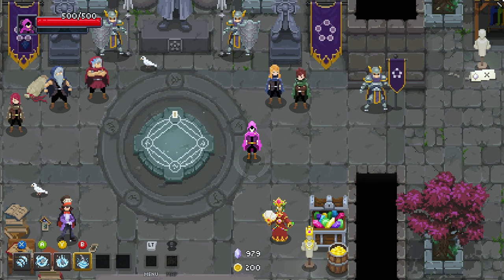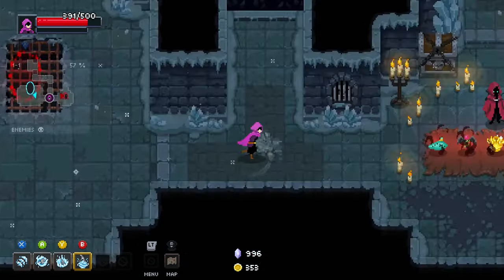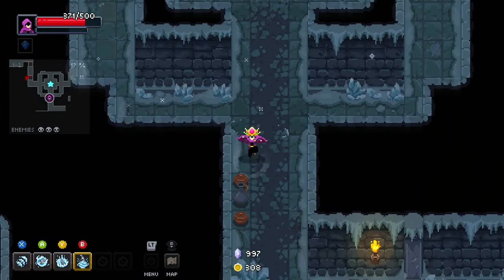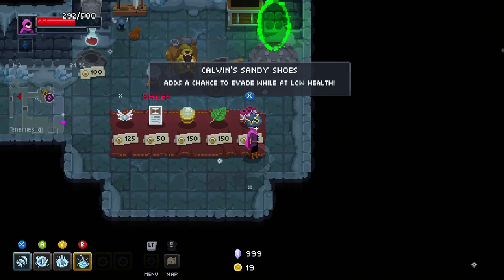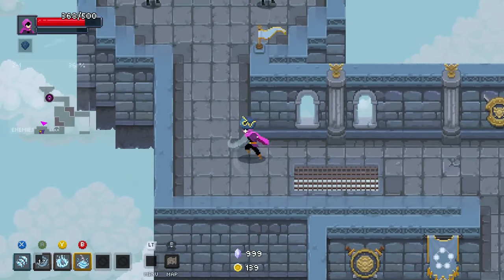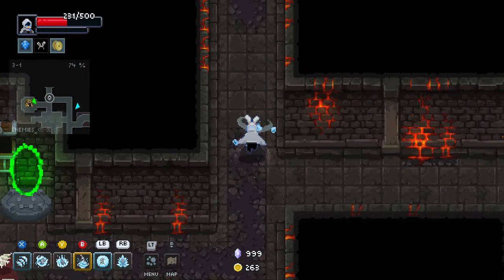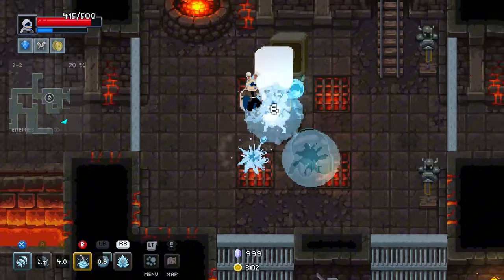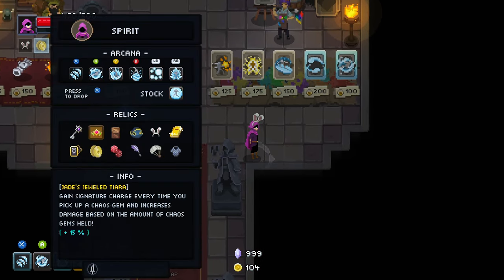Ultimate Water Mage Showcase - Wizard of Legend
I became the TRUE WATER Mage!
Wizard of Legend is Hard! Here some Wizard of Legend Builds, Tips & Tricks for new players. Playing as a Water Wizard.

Wizard of Legend (2018) - Impressions and Gameplay

Dive into the fast-paced action of Wizard of Legend, a roguelike dungeon crawler released in 2018. Experience intense spellcasting combat and dynamic gameplay as you master various elemental spells. In this video, we explore the game's mechanics, review its features, and share our first impressions. Join us as we take on challenging dungeons, powerful bosses, and unlock new abilities.

- Fast-paced combat
- Elemental spell mastery
- Challenging roguelike gameplay
- Co-op multiplayer mode

Wizard of Legend Gameplay
Wizard of Legend Tips and Tricks
Wizard of Legend Boss Fights
How to unlock Chaos Arcana in Wizard of Legend?

Tips & Tricks: Learn valuable strategies and techniques in parallel with me, to survive the unforgiving world of Wizard of Legend 2.
Whether you're a seasoned Wizard of Legend veteran or a curious newcomer to this captivating roguelike, this video is for you! Join the journey as we explore the secrets of Wizard of Legend and prepare to become the ultimate spellcaster!